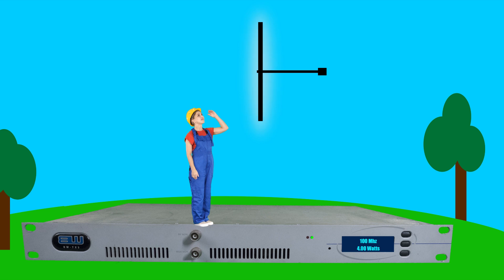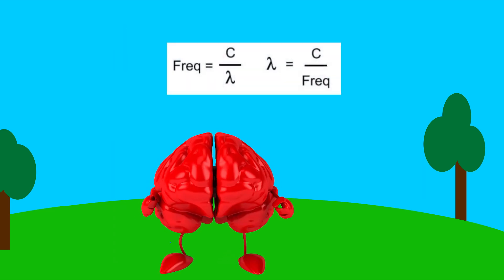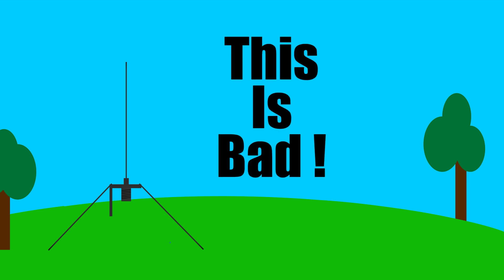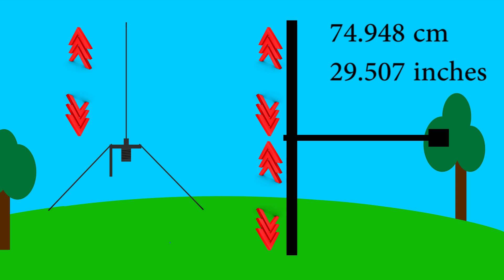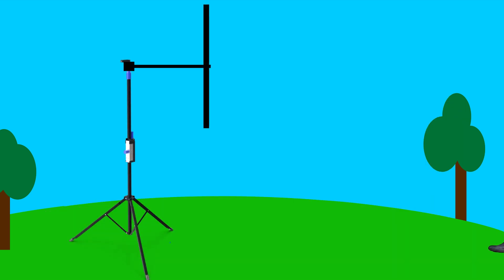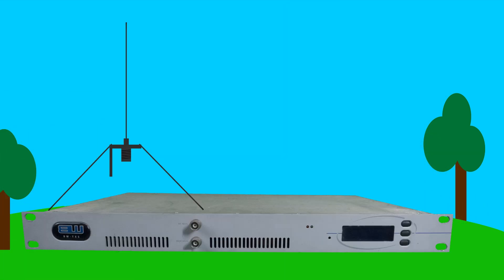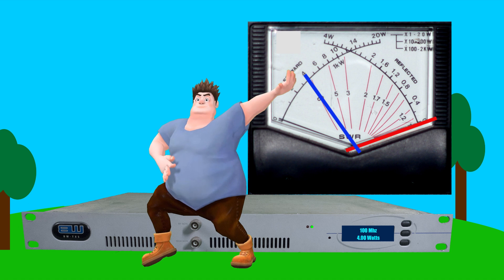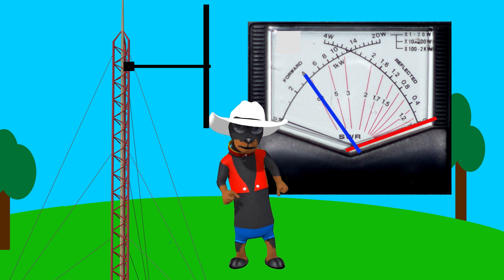FM Radio Station ANTENNA How to TUNE. For Radio Station Transmitter. Secret To Boosting FM Signal!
FM Radio Station Antenna needs to be tuned properly to get the strongest possible signal out of your FM broadcast transmitter.  Make your FM antenna resonate with tuning. That means getting the strongest FM transmitter radio station signal from the antenna. LPFM radio stations and professional FM broadcast stations need tuned resonant antennas. FM Transmitter Equipment list and instructions are included in the tutorial. Tuts for transmitters and antennas. If you want to know about the fm transmitter antenna length calculator then be sure to watch to the end. Not only do I show how to calculate the length but I will show oyu the online fm transmitter antenna length calculator.

FM transmitter Antenna design and antenna theory all show that whether you use an antenna analyzer or an SWR meter, the antenna needs to have as close to a 1:1 ratio for the broadcast antenna to perform at its best. Radio antenna fundamentals also show that if you are looking for a radio antenna signal booster then tuning your radio station's antenna can give you that boost.
Radio whether for professional broadcast or pirate radio transmitter, antenna installation is not just about having a good antenna. Even if your radio antenna homemade DIY design is well made, you need to have a resonant antenna. Radio antenna explained in this video and in my other FM antenna videos.